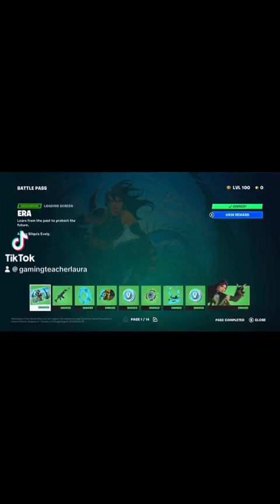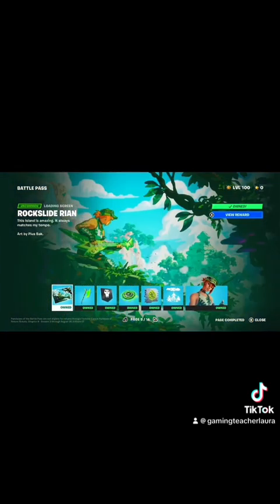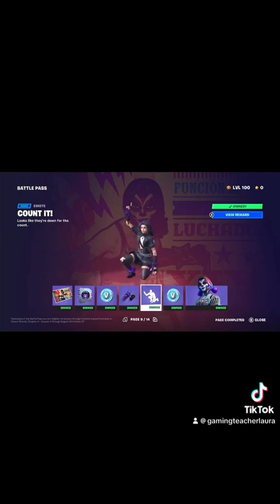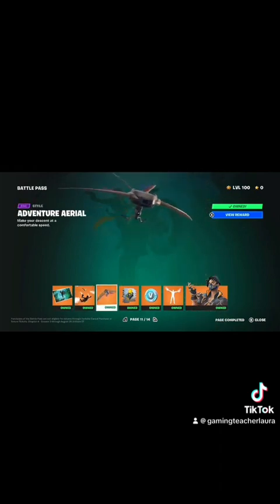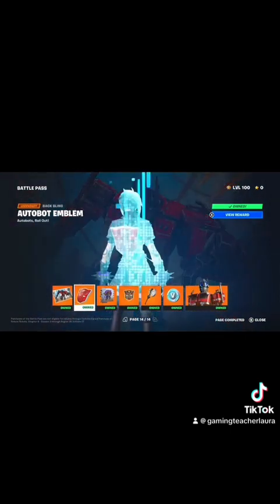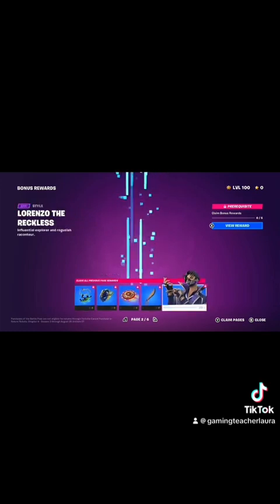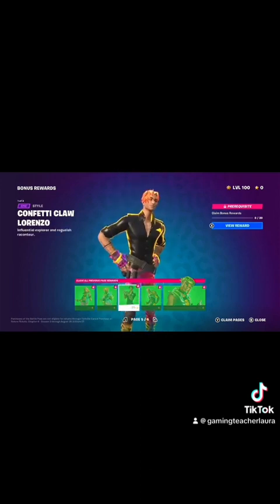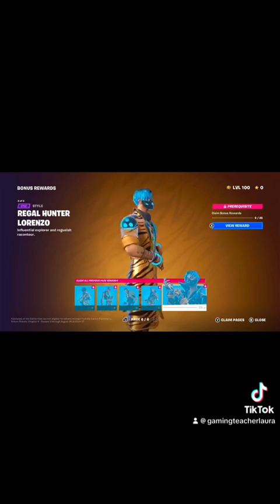Fortnite Chapter 4 Season 3 Battle Pass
My opinion 😎